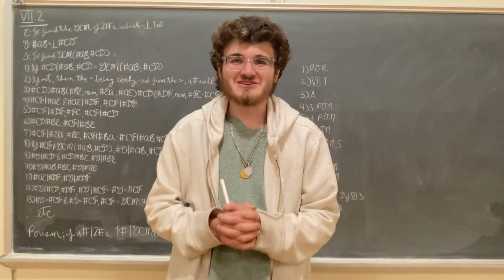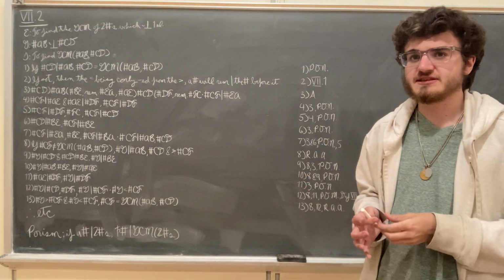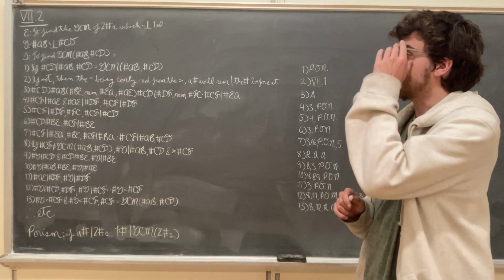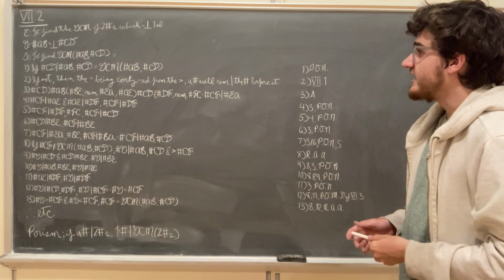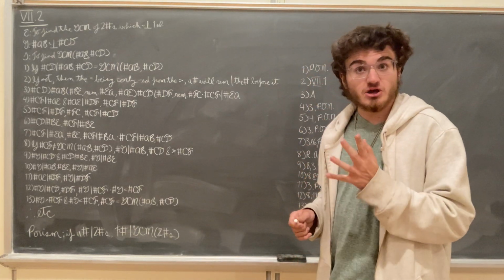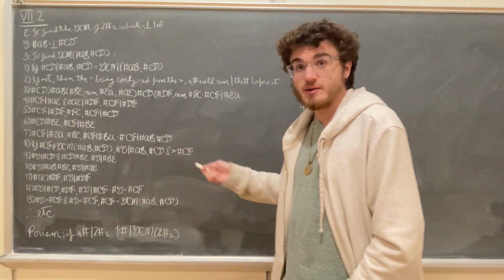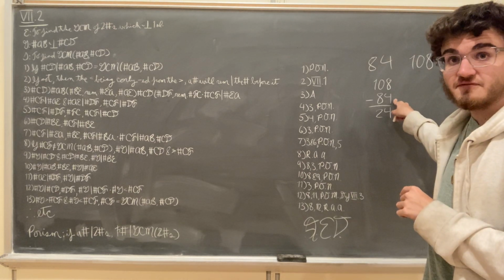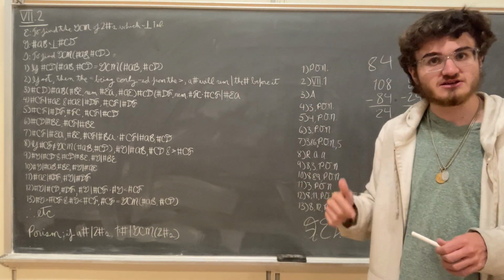Euclid's Elements, Book VII, Proposition 2 (VII.2)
"Given two numbers not prime to one another, to find their greatest common measure."